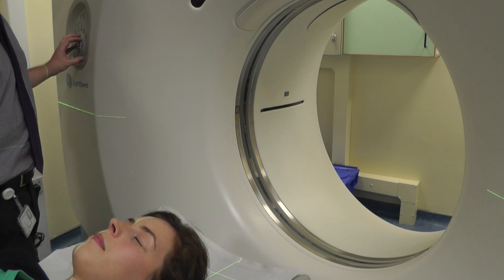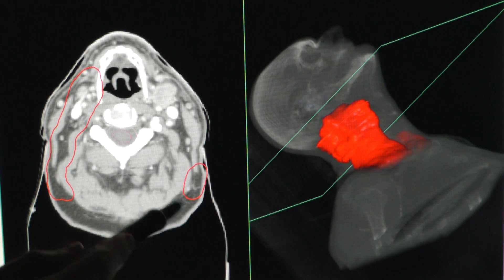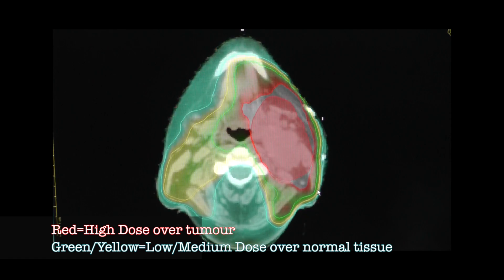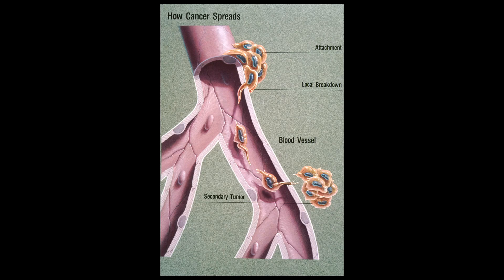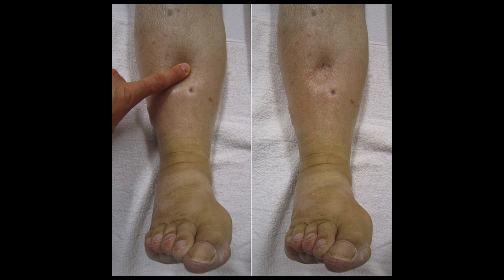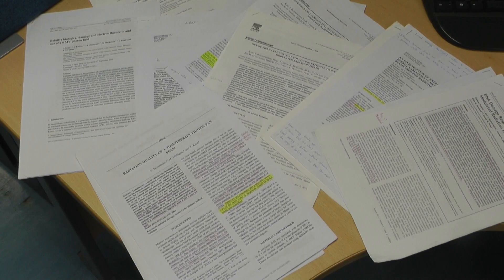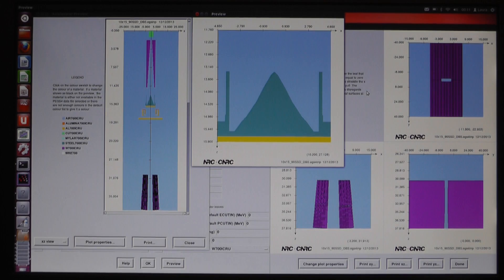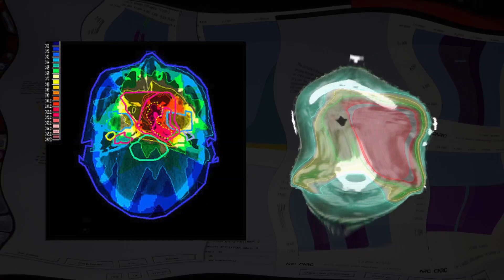Laura Shields - Optimising Patient dose in Radiotherapy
I'm investigating the doses delivered to normal tissue during radiotherapy, the effects of that dose and how accurate our planning system is at calculating dose to normal tissue. My research aims to provide oncologists with a better picture of the dose to normal tissue and its effects.